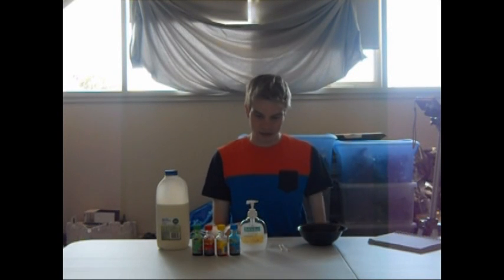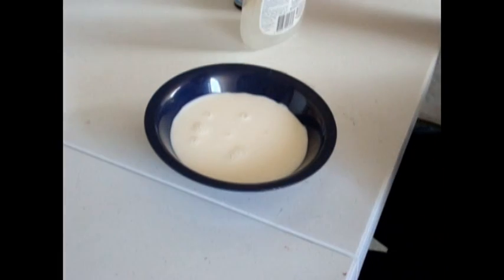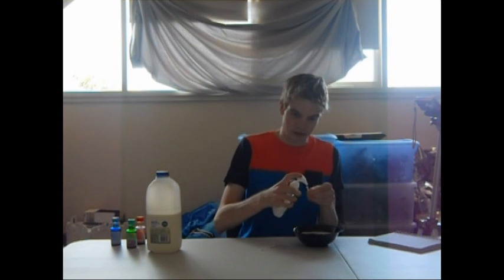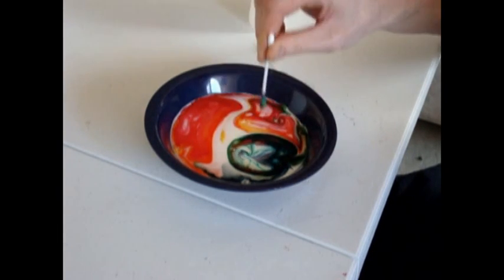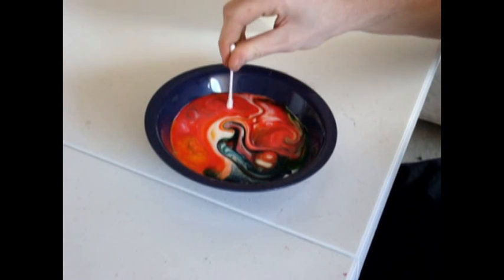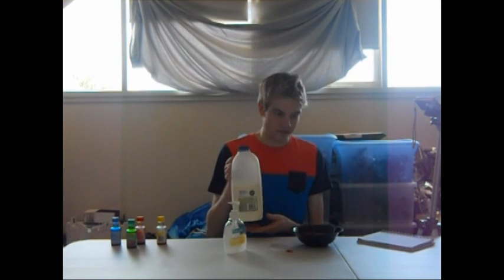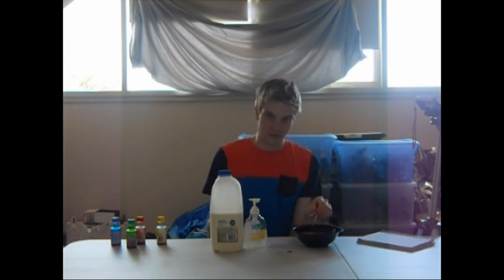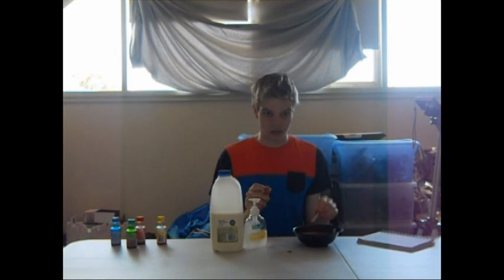Fun with Science: Exploding Milk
Hey, with is my first video of a new series "Fun with Science". In this episode I show and explain how milk explodes when in contact with liquid soap.